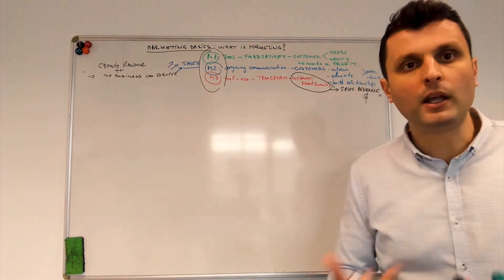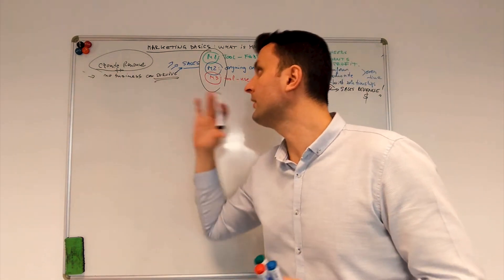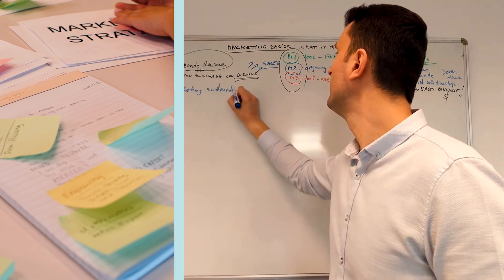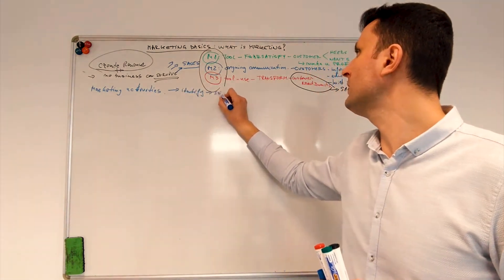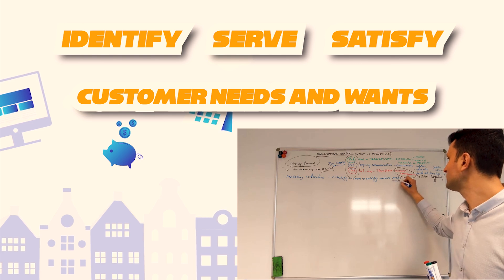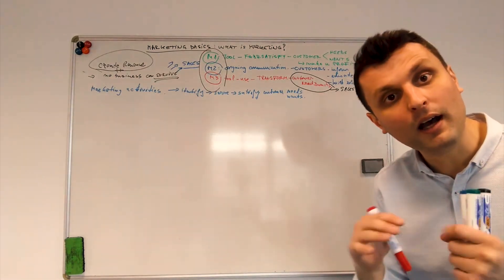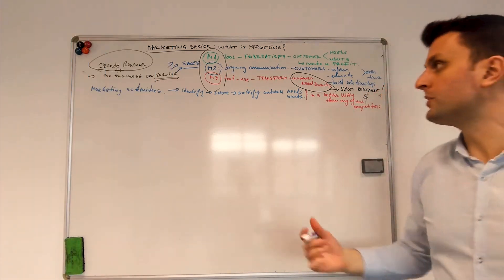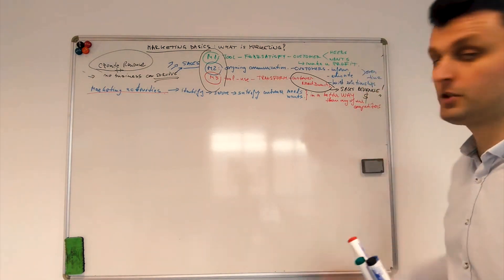Main MARKETING Activities Defined: 7 ways to create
How Marketing Activities Help Build Revenue:
All 7 Marketing Activities help us identify, serve, and satisfy customer needs and wants, in a better way than any of our competitors out there, leading to an increase in our revenue and profitability as a business